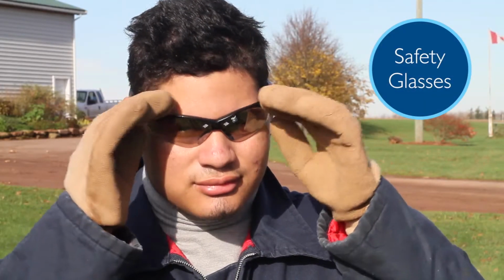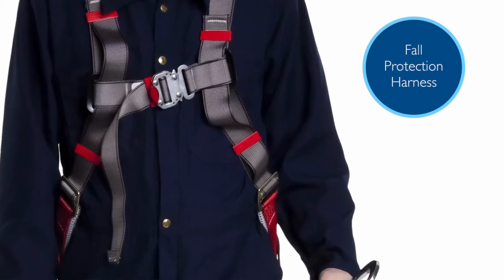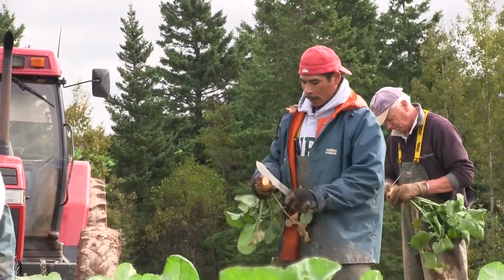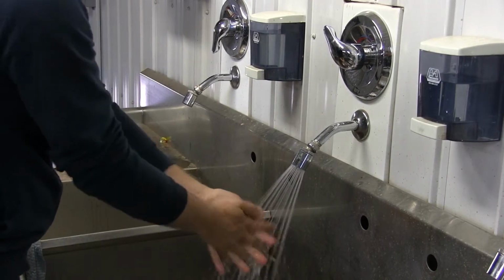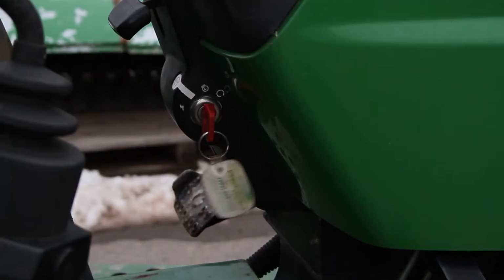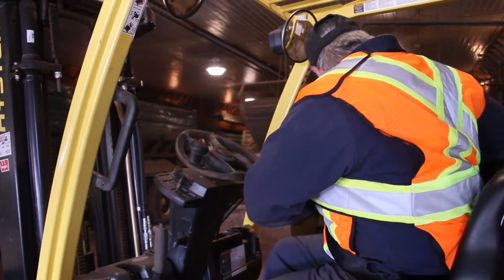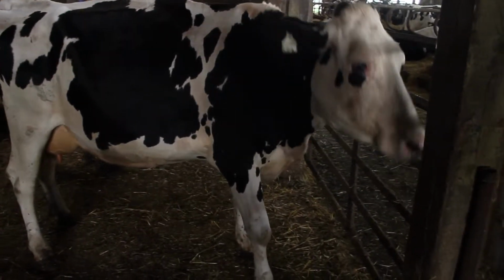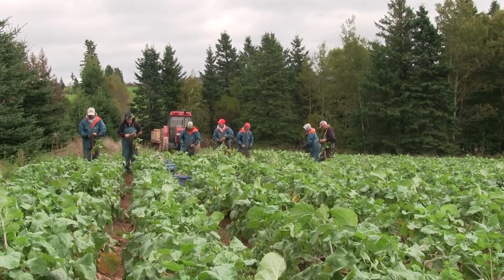PEI Federation of Agriculture - Foreign Worker Farm Safety Training Video - English